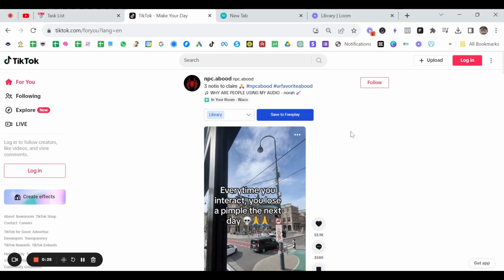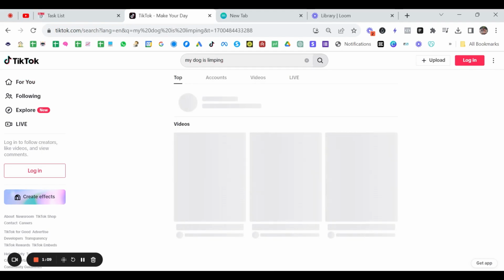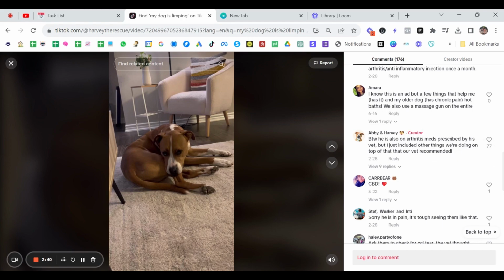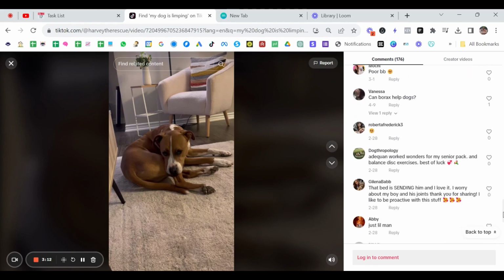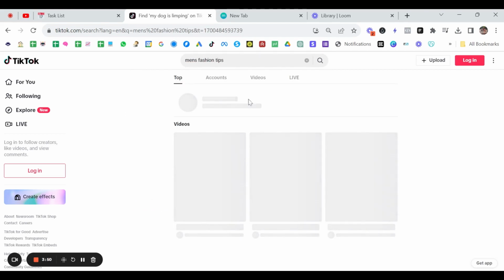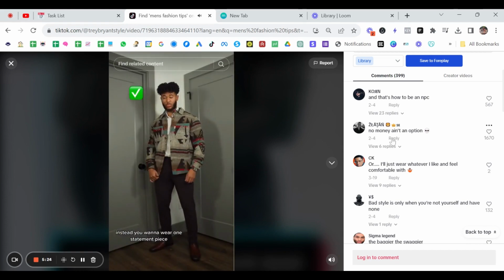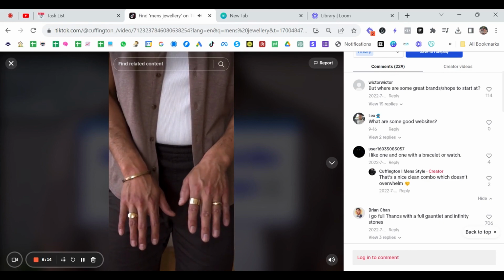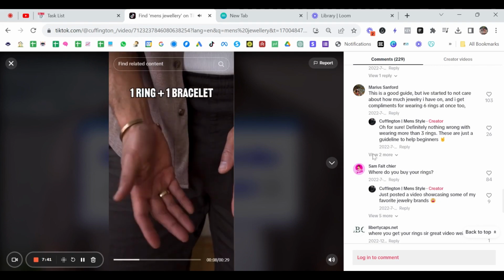Steal This Quick & Easy MR Hack Before It's Too Late...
In this video, I break down a MR tactic that requires minimal effort and no software.